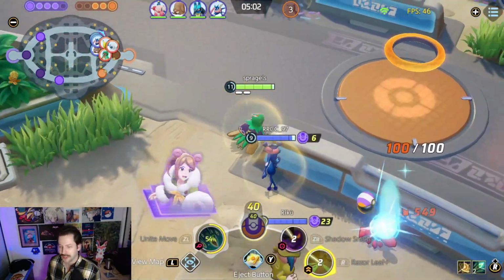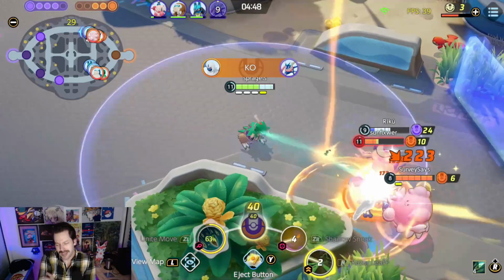Should YOU Buy Decidueye?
Decidueye is here and it's time to decide if you spend some hard earned coins or gems on this new attacker Pokémon! Let's get into it. Yeehaw!

Beginner tips and tricks, Beginner guide, Advanced guide, Tsareena